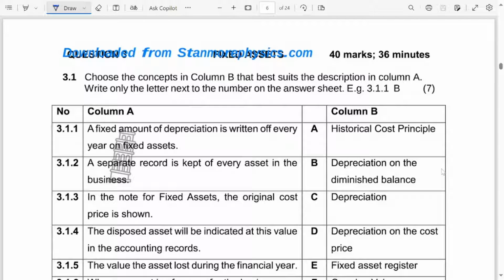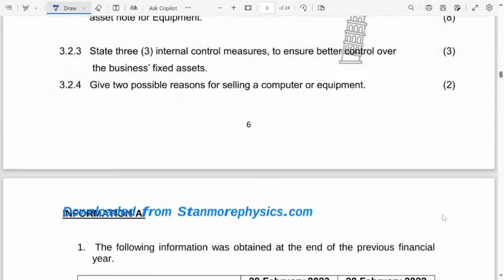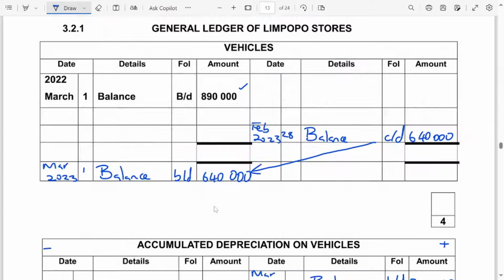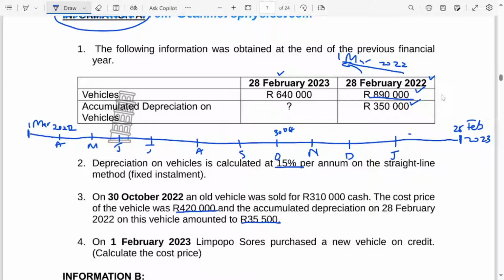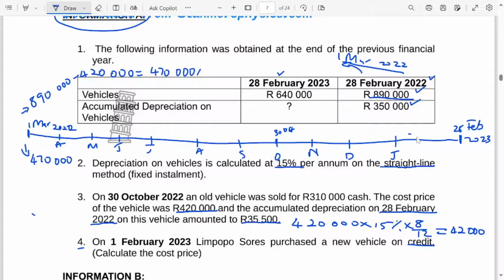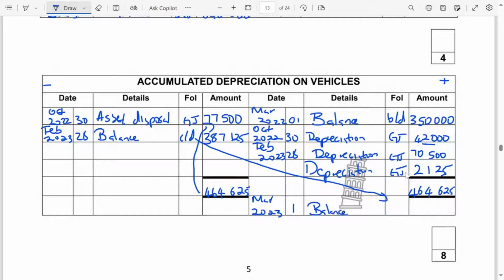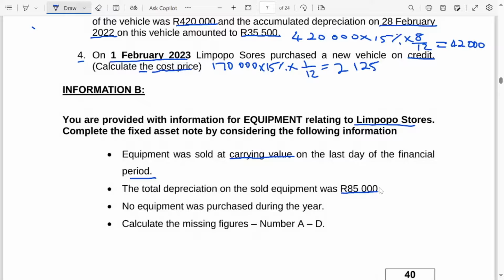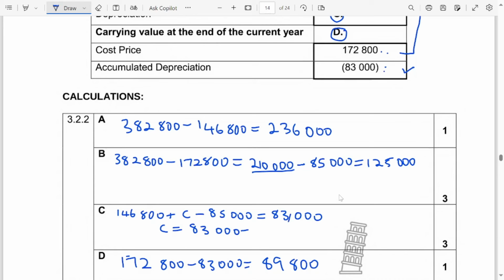Accounting Grade 11 Term 1 : Fixed assets and Asset disposal: March 2023 Paper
Accounting Grade 11 Term 1 : Fixed assets and Asset disposal: March 2023 Paper @MindsetLearn